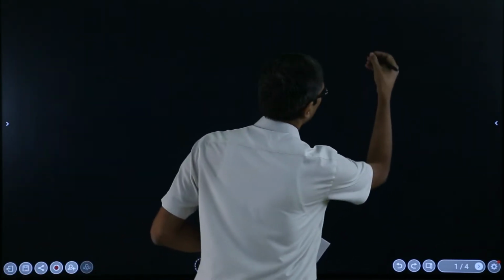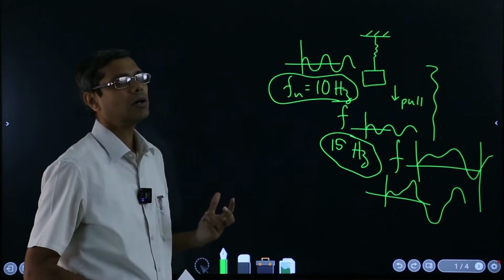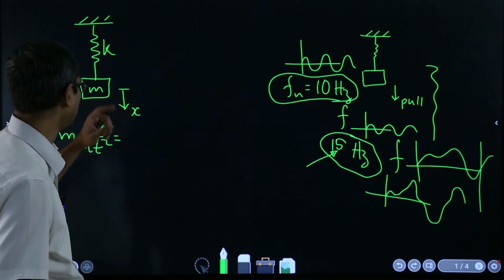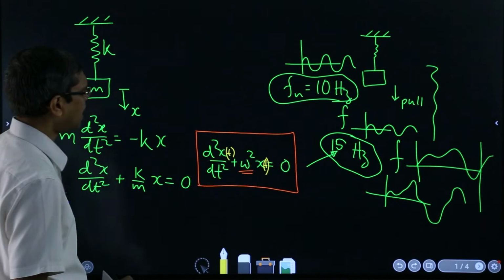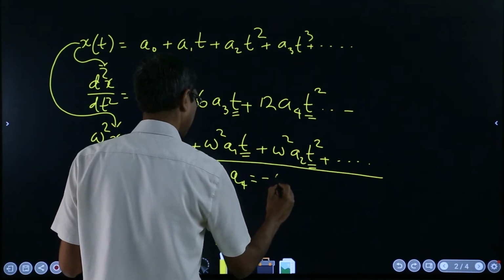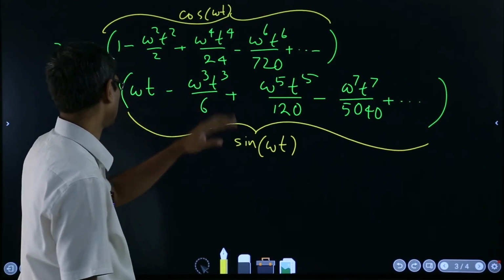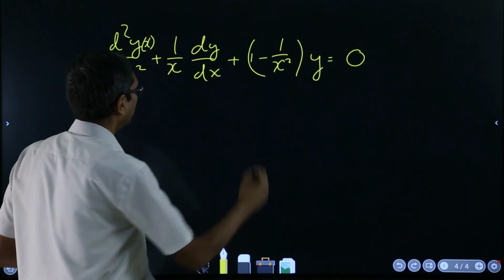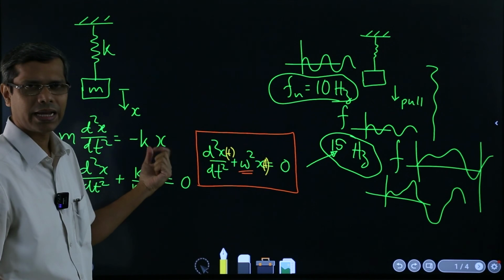1.2 Simplest condition - but it is important (English)